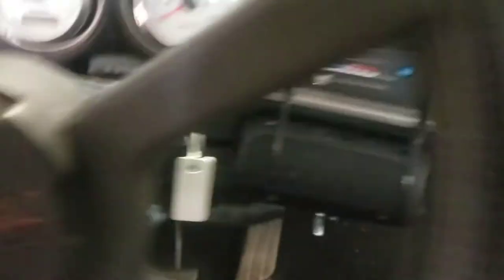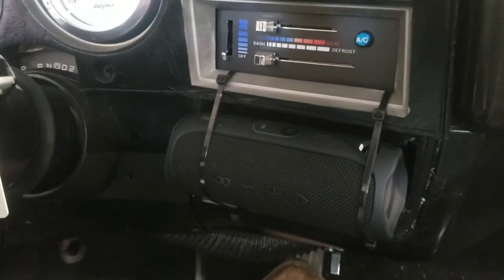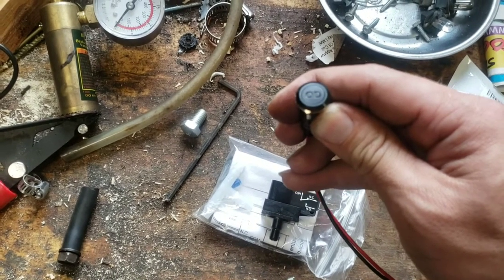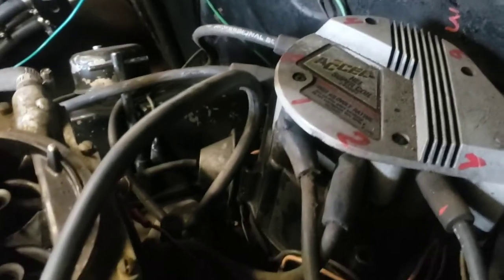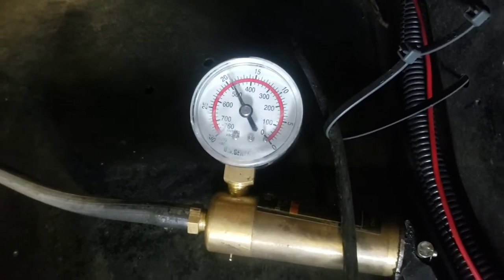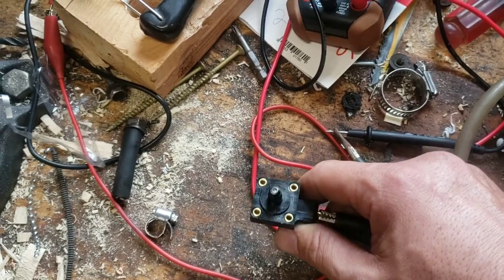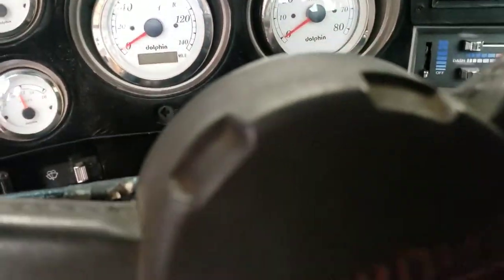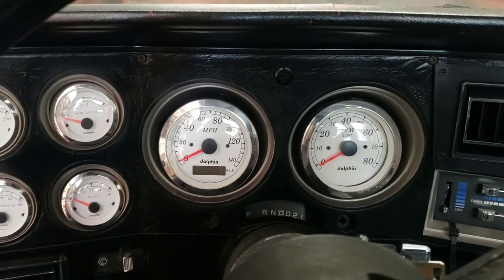700r4 vacuum switch on c10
Here is how I wired a vacuum switch on the 700r4 in my c10.